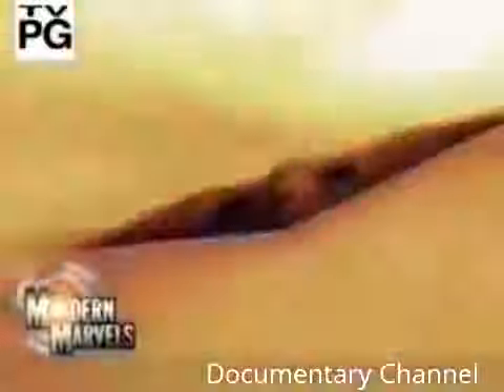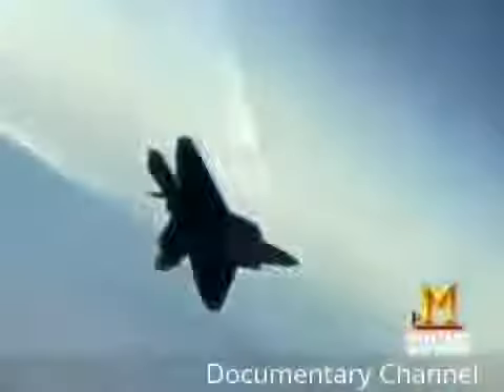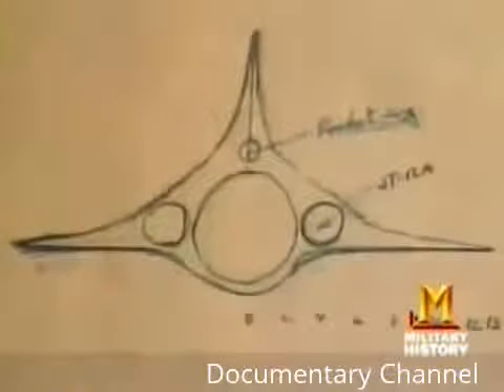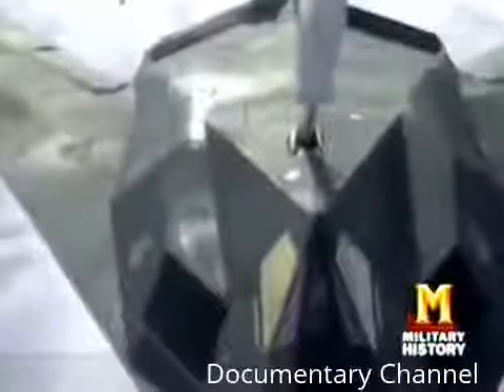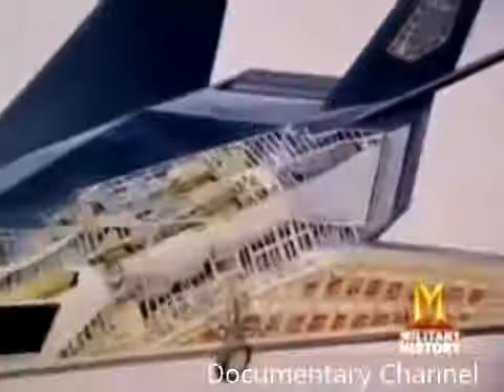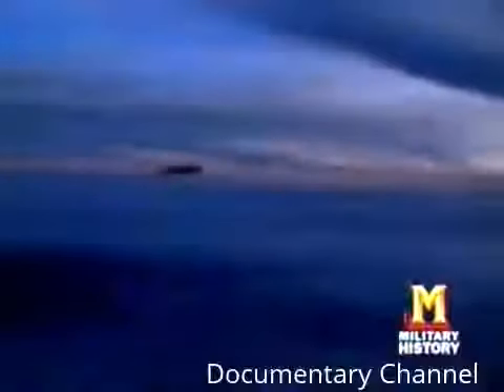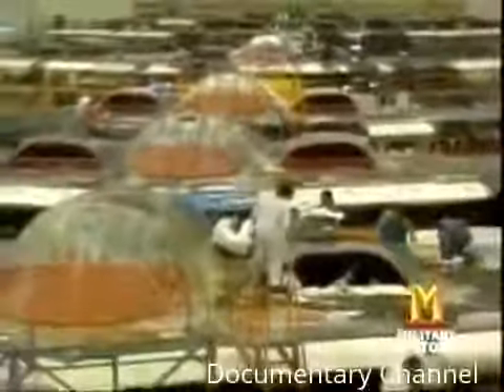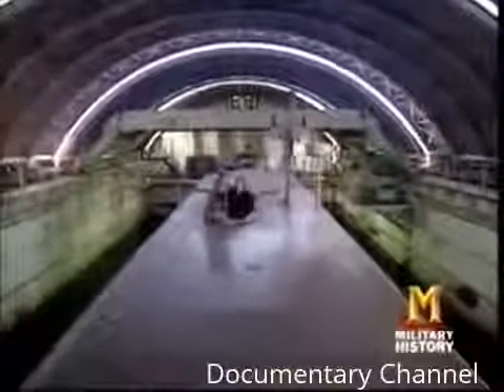Evolution Of Stealth Fighter Planes - Documentary Channel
Evolution Of Stealth Fighter Planes - Documentary Channel The Northrop (later Northrop Grumman) B-2 Spirit, additionally known as the Stealth Bomber, is an .

VeVo- The idea of a spontaneous city does sing them all what but that's exactly what turned up in the Nevada desert over the Labor Day weekend. A city with a .

Lockheed Martin F-22 Raptor - World's Deadliest Jet Fighter Plane - Military Documentary Channel The Lockheed Martin F-22 Raptor is a fifth-generation, .